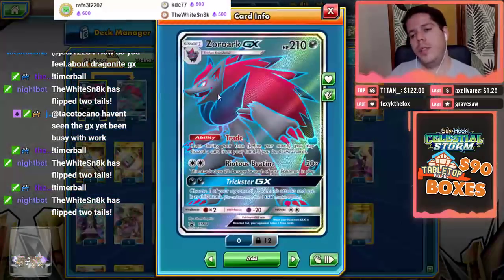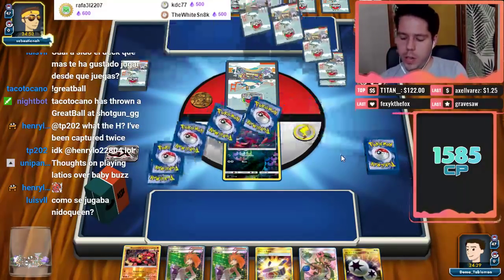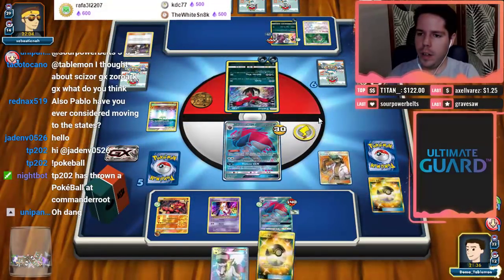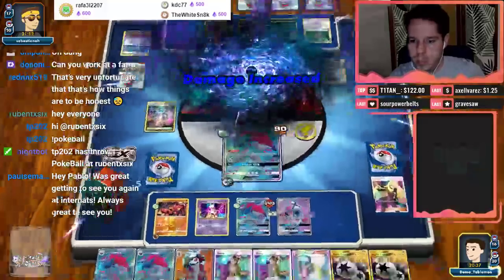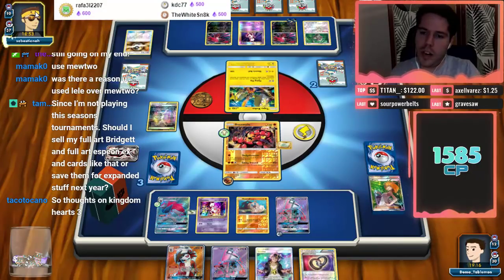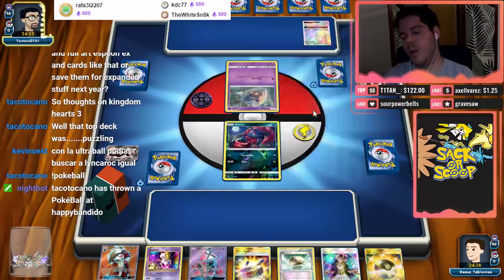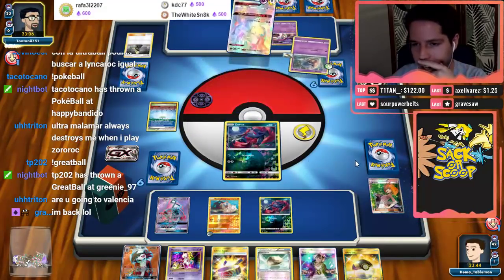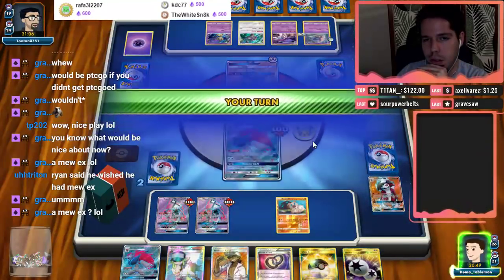TOP 8: Zoroark GX / Lycanroc GX with NO MEW EX?!?!? [Pokemon TCG Online]